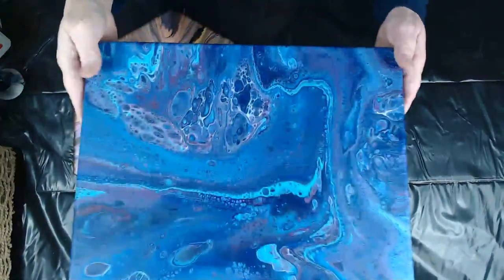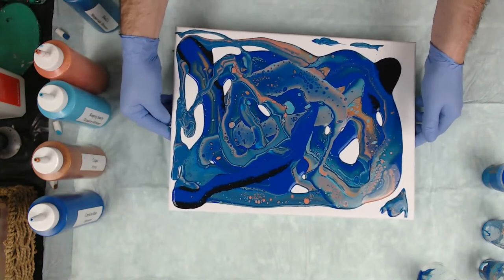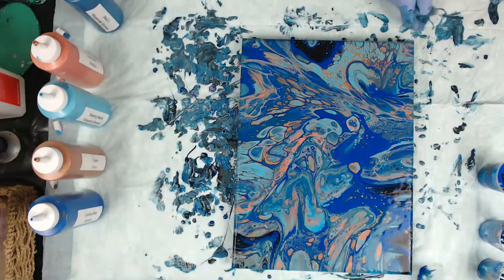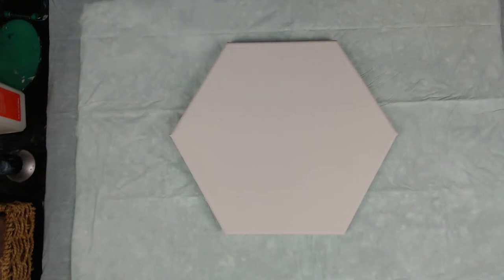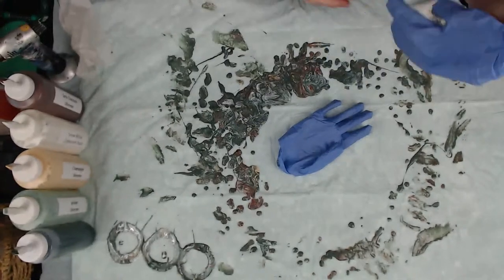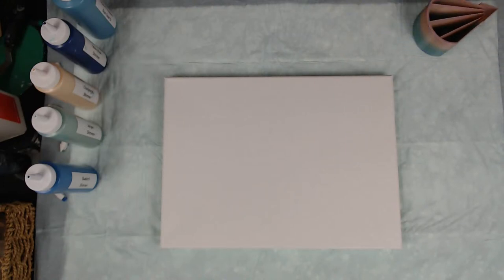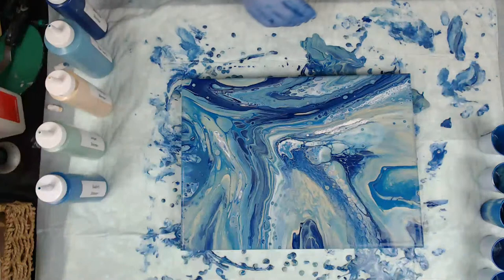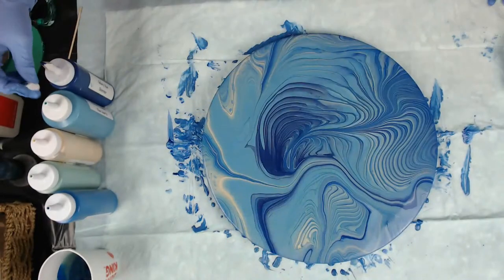Monday Night LIVE! Fluid Acrylic Painting , Q & A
FAN MAIL!!